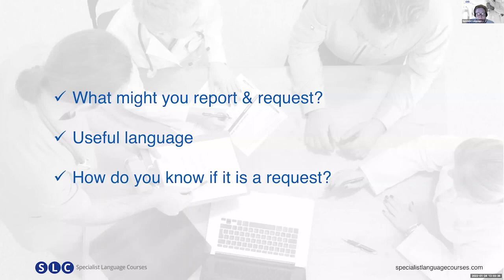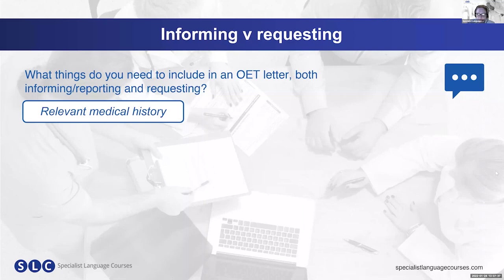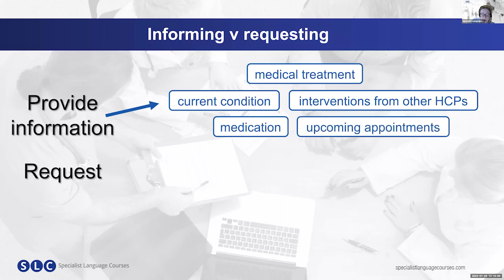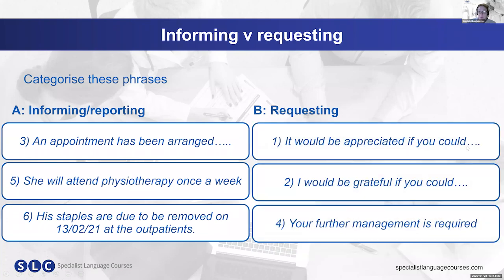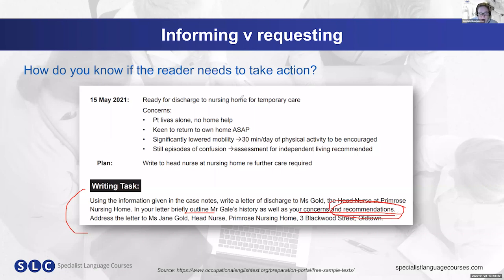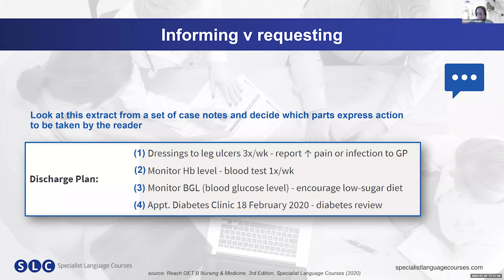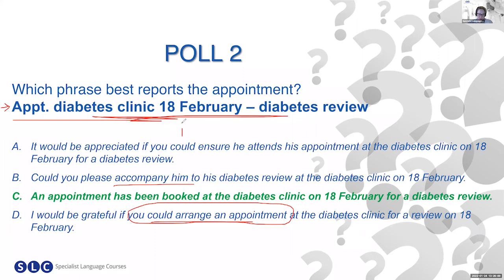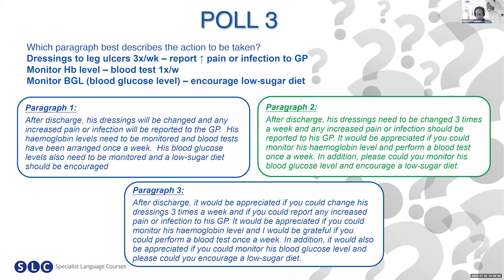OET LIVE LESSON | Informing and Reporting VS Requesting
Join OETJo in SLC's FREE Live lesson about "Informing and Reporting VS Requesting" , where she shows you the ultimate tips to pass the OET exam.